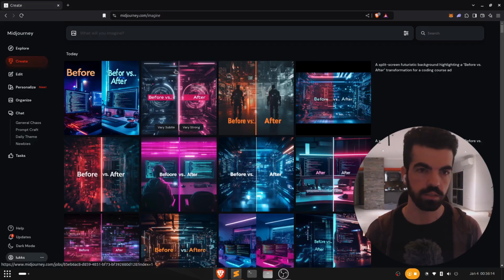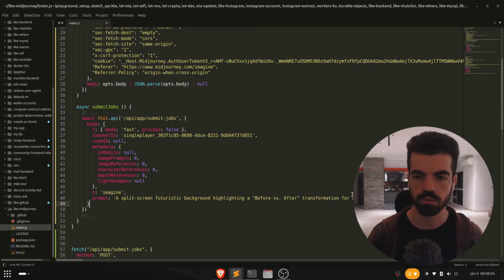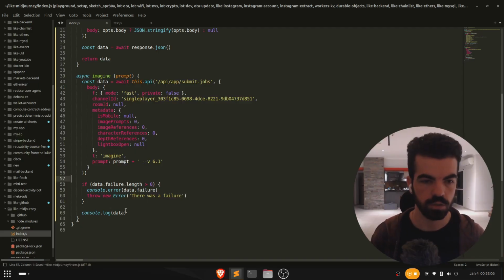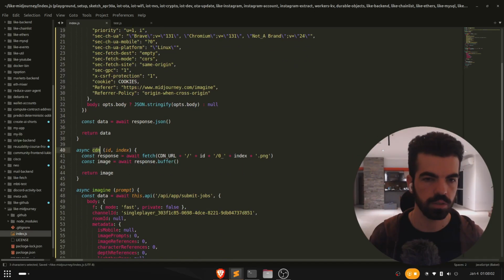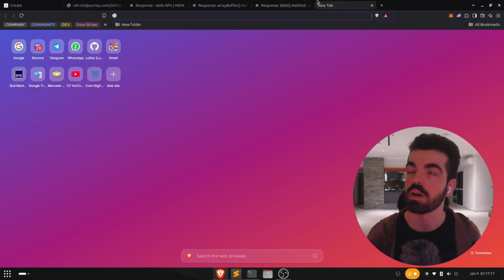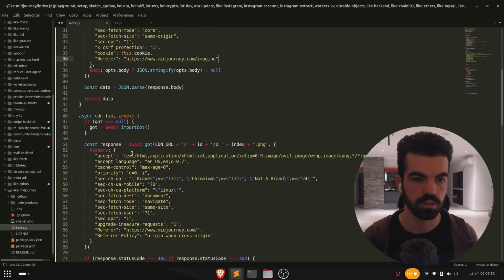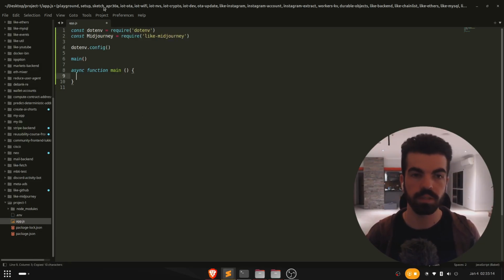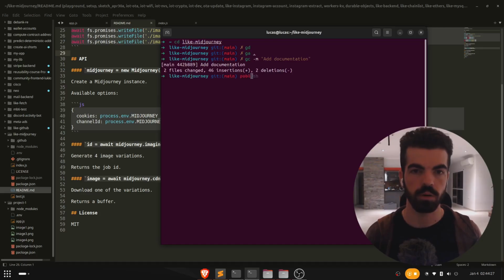Building reusable code